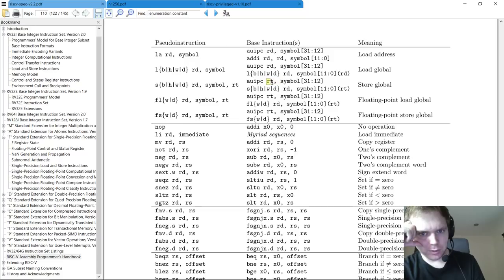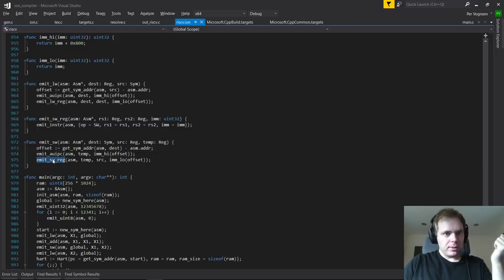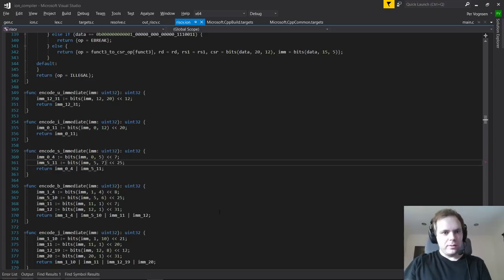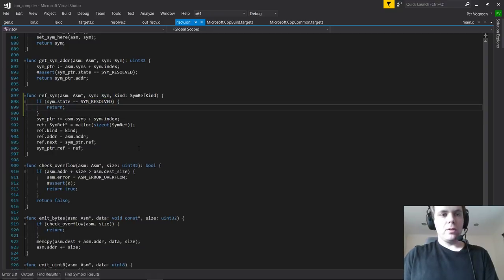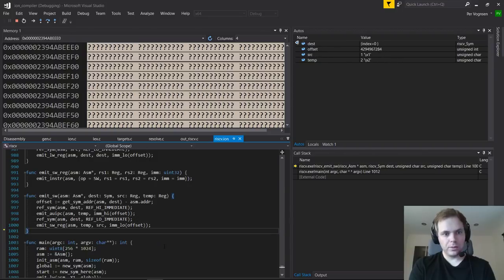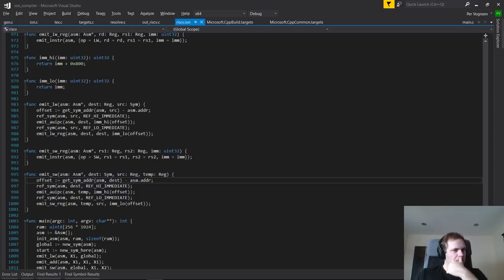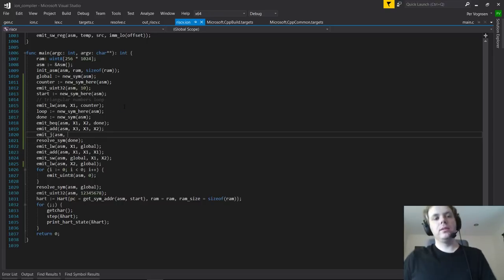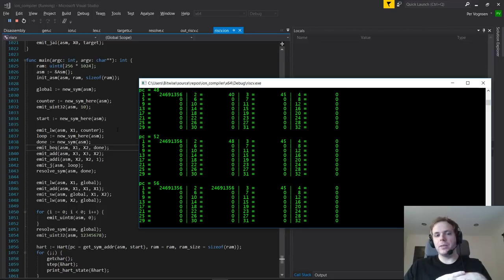Bitwise Extra, Day 24: RISC-V Dynamic Assembler